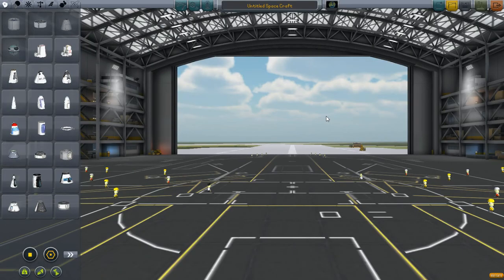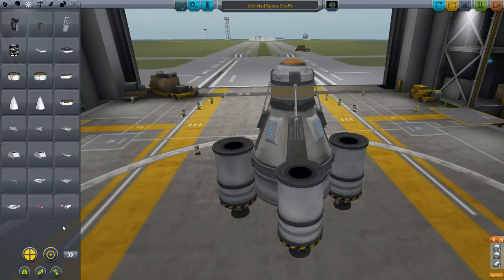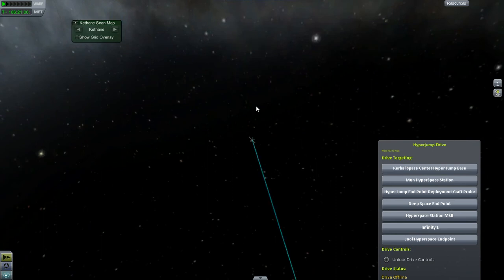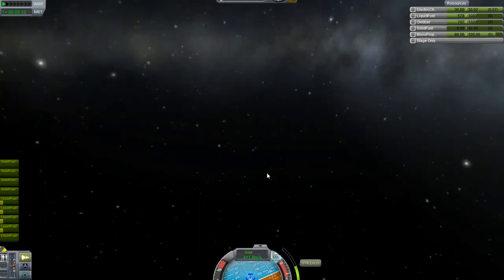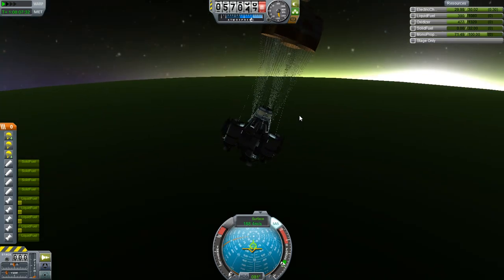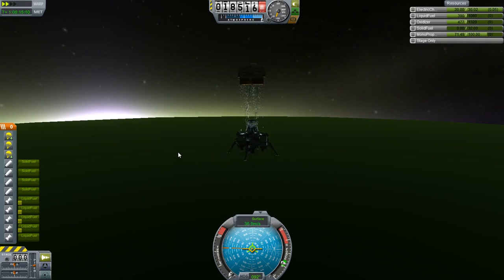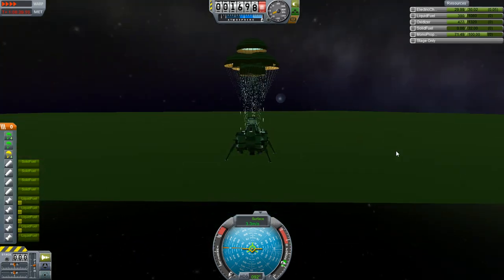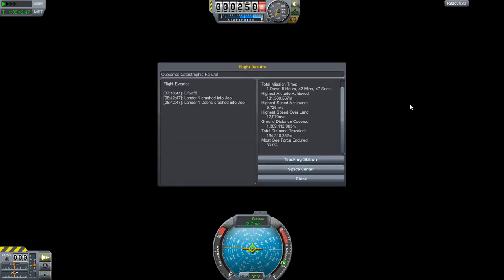Kerbal Space Program :: Episode 33 :: The Kraken?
Today, we go to a place where no one should ever go.  It's like Event Horizon.  Don't do it.